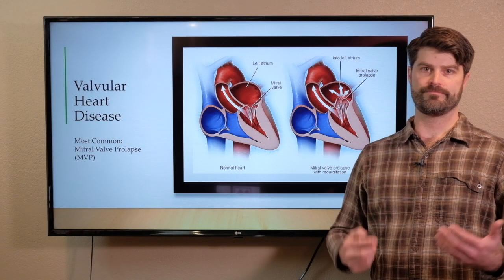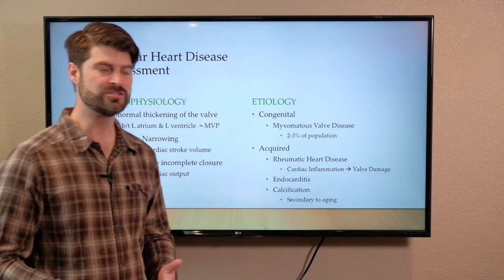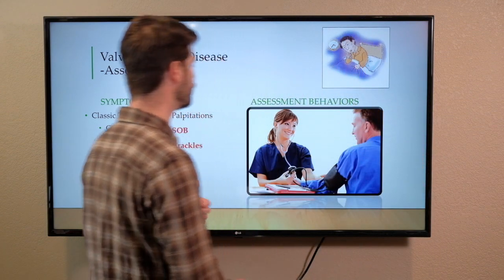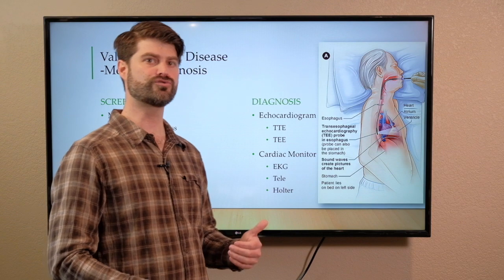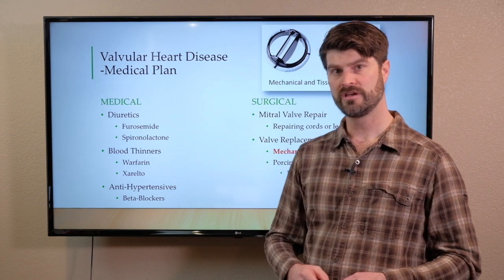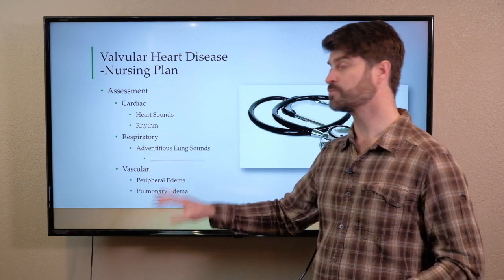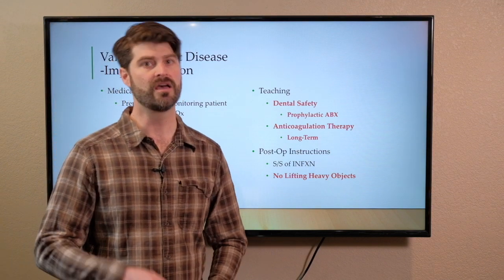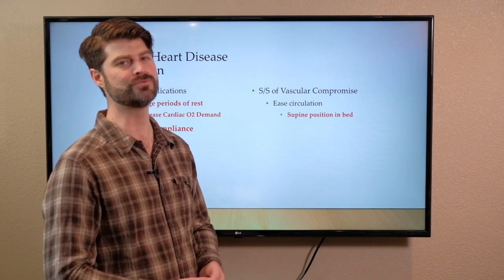Cardiac - Part 2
Heart Valve Disorders